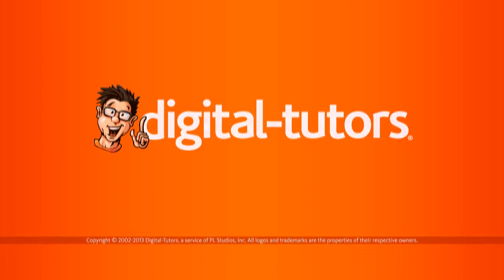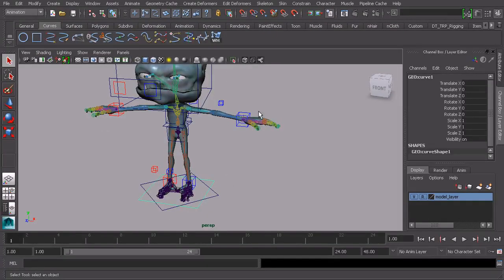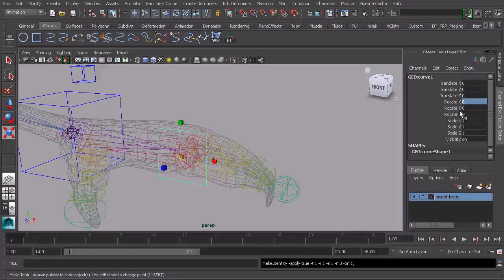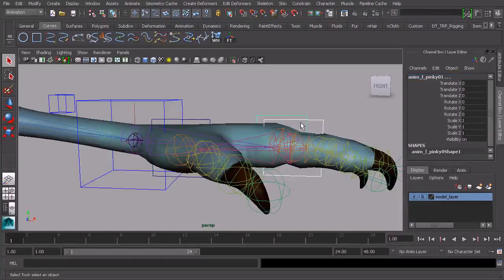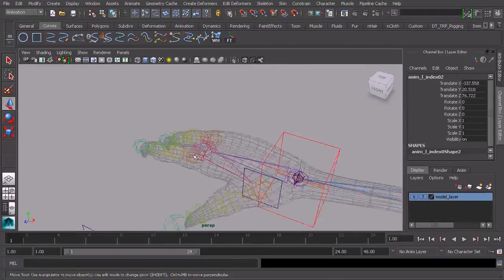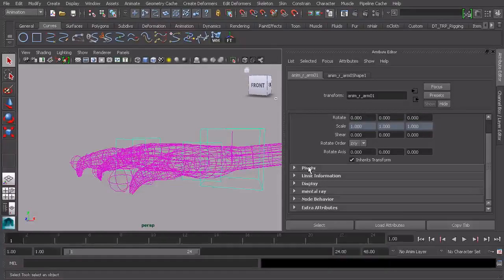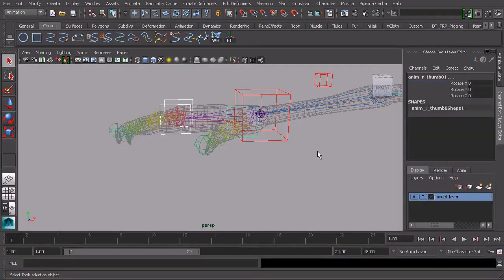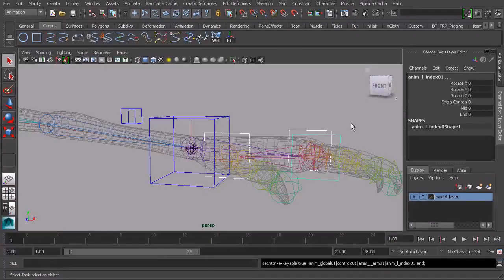09 Animator friendly finger controls